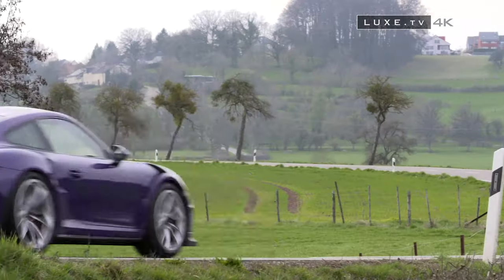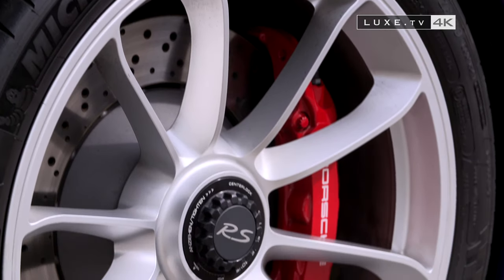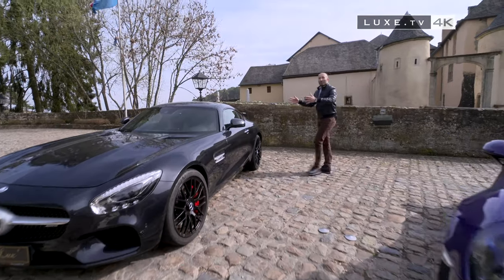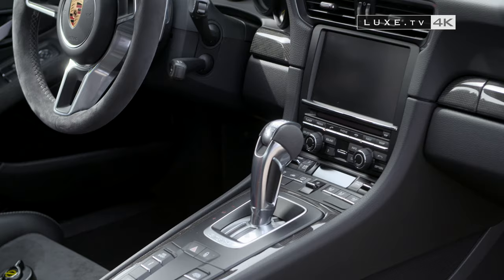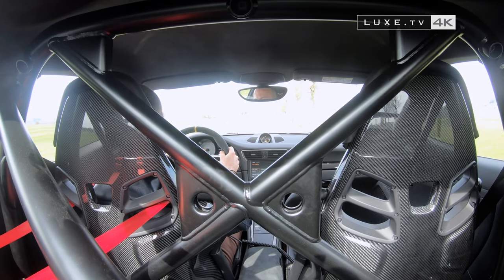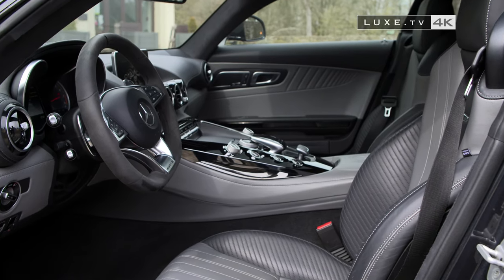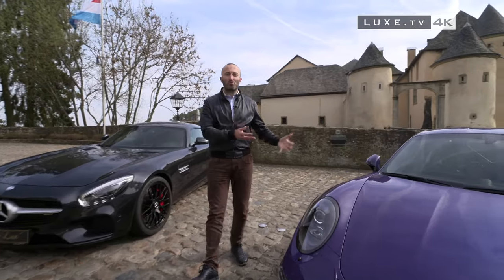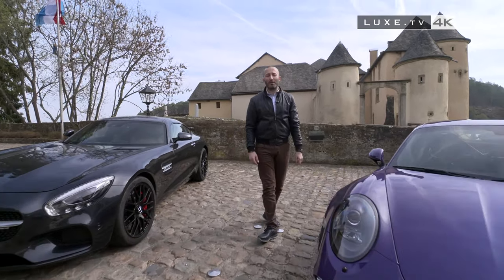Porsche X Mercedes - compete in a duel at the top ! - LUXE.TV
** Porsche  GT3 RS
** Mercedes AMG GTS

A new duel between two supercars. Today the prestigious Chateau Bourglinster in Luxembourg will serve as the background for this matchup that is once again refereed by our specialist. Welcome everyone to a new episode. Last time we were in Italy for a matchup between Lamborghini and Ferrari.
Today we take you to Germany: Porsche versus Mercedes. Porsche GT3 RS or Mercedes AMG GTS, who will win, let’s find out!

 Let’s start with Porsche, a vehicle with two faces designed for the street but also the track. With a very agressive front, with its air intakes protected by aluminium grilles so as not to damage the radiator against the grit, and for the track, with 20-inch aluminium rims with a magnificent central nut. And its air intakes, remind you of shark gills. The air comes in and spreads out laterally, it enters the rear air intake, which will cool the flat 6 engine that develops 500hp. An atmospheric Flat-6 creating 500hp for the Porsche, against 510 hp for the Mercedes.
Look at the back. A fabulous very large wing.What is the purpose of this large wing you ask ? It's very simple, the faster the car goes, the more the air will push the car to the ground thanks to this wing.There’s a mini wing here, also for aerodynamics and a very bodybuilt rear with this central double exhaust in a black satin finish.

 A completely different design on the Mercedes, more sober with a very rounded rear and long lights. Still with 20-inch rims in black satin with a central nut because it is a sports car. And the most interesting part is found at the front, a V-8 twin turbo that is hidden under the endless hood with 510 horsepower. So let’s test these Germans out and see what they’re made of, let’s go! Here we are in the GT3 RS. A very typical sports interior, like the exterior. Alcantara leather is everywhere including the steering wheel, seats, the pavillon and the central tunnel. A central tunnel with great finesse, with sleek buttons, a very designed gear stick with alcantara leather and aluminium.

The Sport Chrono Pack that you see here indicates the time but also the time you take on the circuit. All the information is in front of you with the tachometer and its red zone which starts just under 9000 rpm, and to be well set, carbon bucket seats, from the Porsche 918 Spyder, which give you a perfect driving support. And to top it all off, the Club Sport Pack, this hoop at the rear which brings a very high rigidity to the body, for even better performance on the track. I am now sitting in the Mercedes.

Unlike the finesse of the Porsche, the interior of the Mercedes is much larger. With this very large central tunnel, because indeed the V8 engine is at the front, it is a propulsion, so the transmission takes all the space in the tunnel.The buttons are also wider, we have a touchpad, a larger screen too, the counters are more standard with a colour screen in the centre, odometer on the left, rev counter on the right. And only leather, full leather, for this dash. It’s absolutely superb. A nice touch for this Mercedes AMG GTS is the Open Sky system that allows for certain light in the interior.  In terms of the seats, they are much more comfortable, we feel good in them yes, but the support is not as good as in the Porsche, but we have lots of leg room.

And now for the performance, the Mercedes is equipped with a V8 510 horsepower twinturbo engine. All the power is distributed to the rear wheels, it’s a propulsion so careful when you hit the accelerator, the ESP - Electronic Stability Program may put you back on track. As for the Porsche, she’s equipped with a Flat 6 of 500 horsepower. All wheel drive, she is much more stable and reassuring. You guessed it, we have two strong character cars but radically different. And now it’s time for my verdict: Porsche or Mercedes, 2 vehicles that really are verydifferent. The Porsche, 500 horsepower spread over 4 wheels typical for the circuit.

 If you’re a professional, or amateur driver, you’d be fully satisfied with its performance. As for the Mercedes, she’s more for of an everywhere car, useful for everyday so would benefit more people. Despite it all, 510 horsepower, she is sporty! As for the budget, 200,000 euros for the Porsche and 150,000 for the Mercedes.

And many other categories, all about luxury universe and lifestyle...